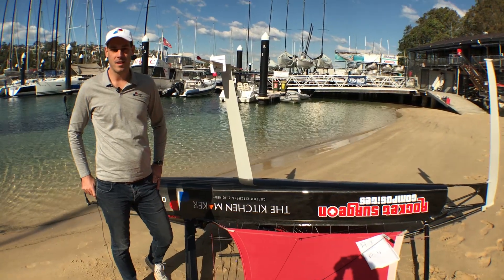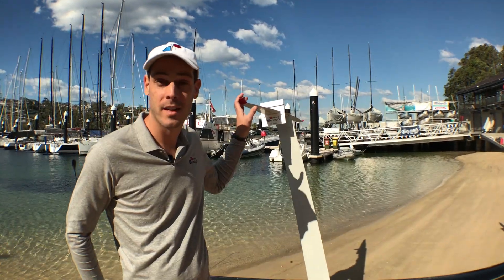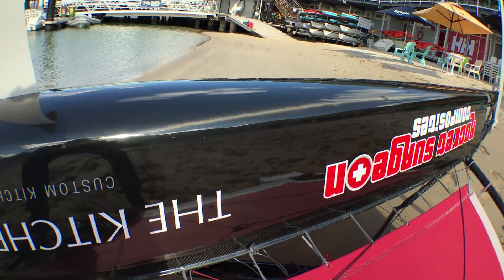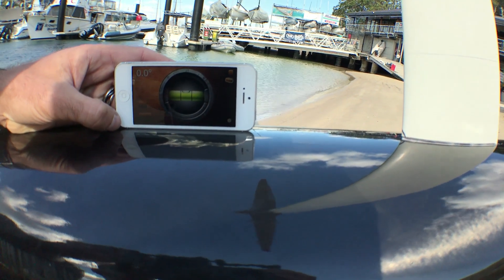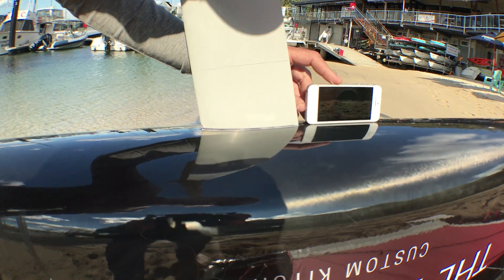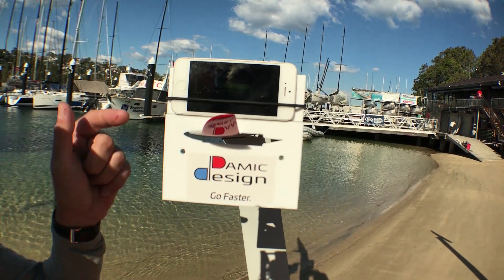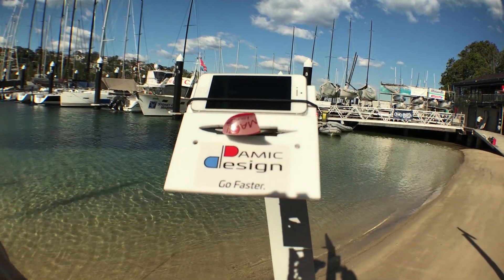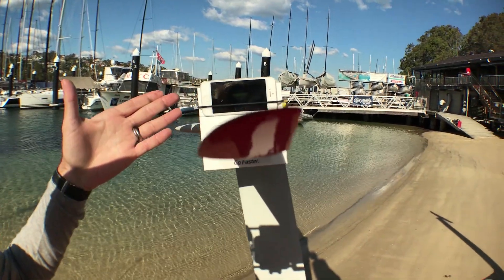How to measure hydrofoil angle of attack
How to measure angle of attack on Moth hydrofoils